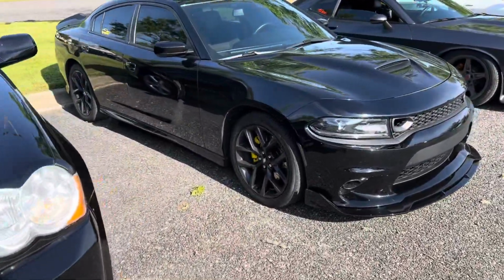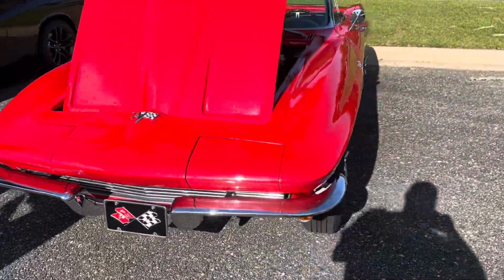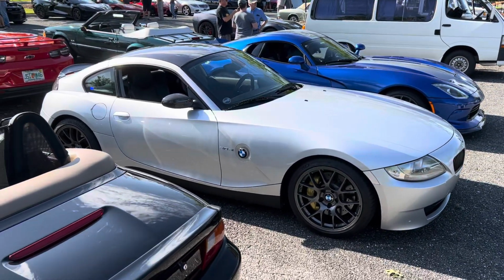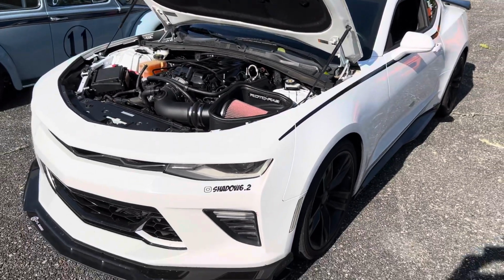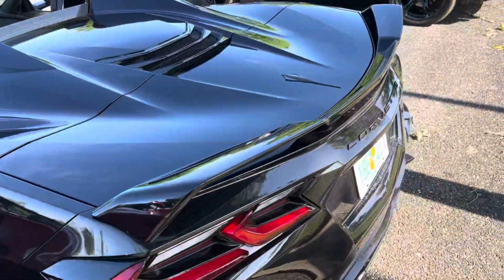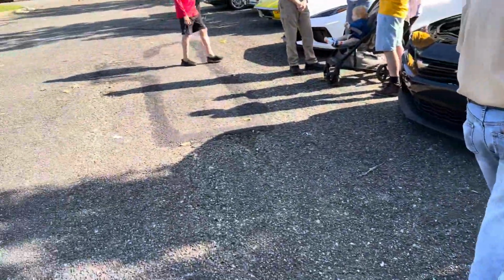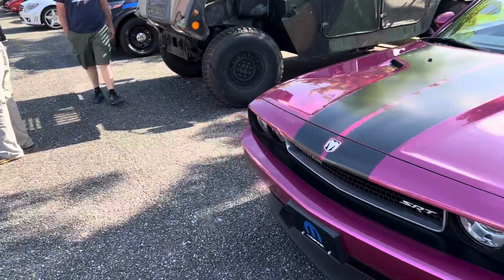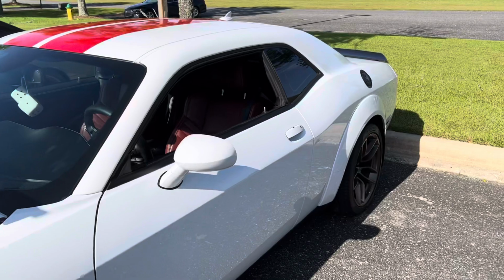Tallahassee Cars and Commentary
May 11 2024. Tallahassee Cars and Coffee. Pretty slack showing today due to bad storms the day before. Still some decent cars to look at :)